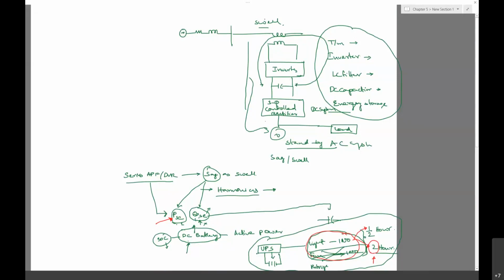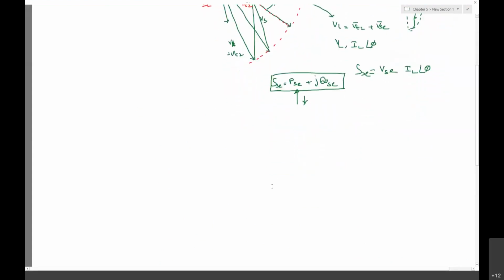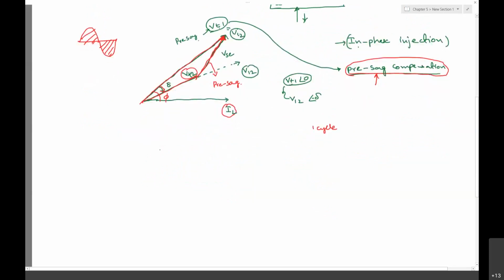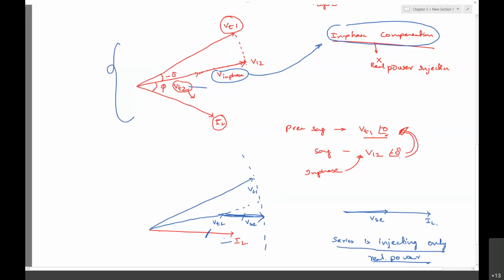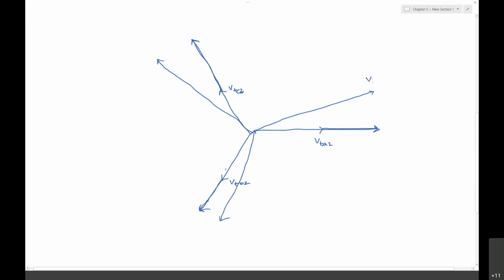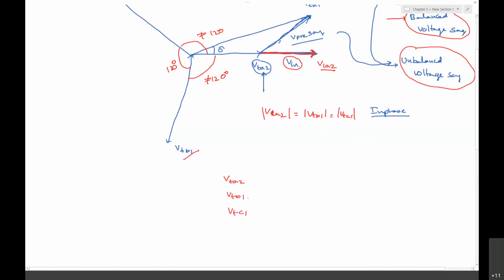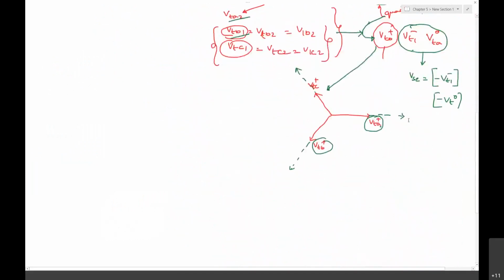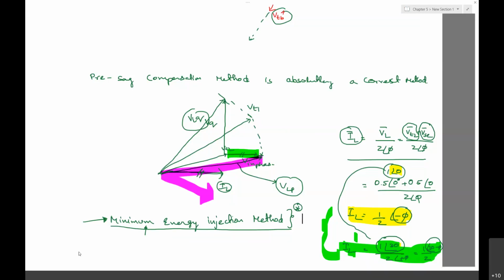PQIT Lecture 19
Voltage sag compensation methods based on voltage injection with respect to sag voltage